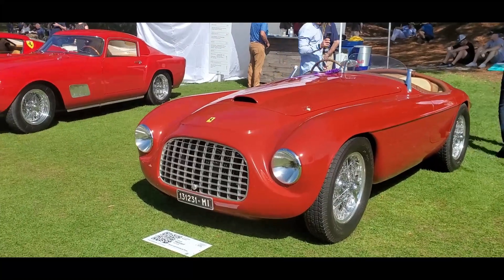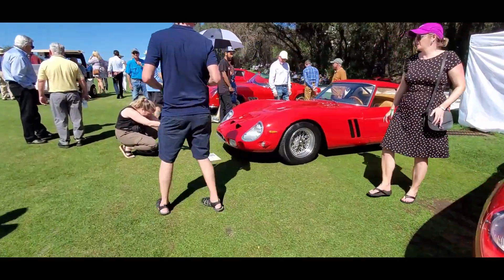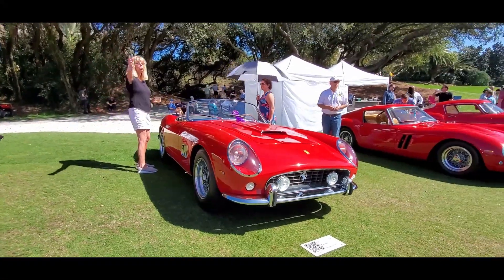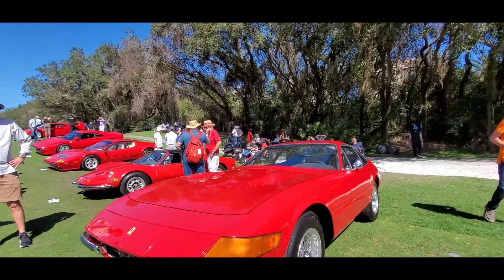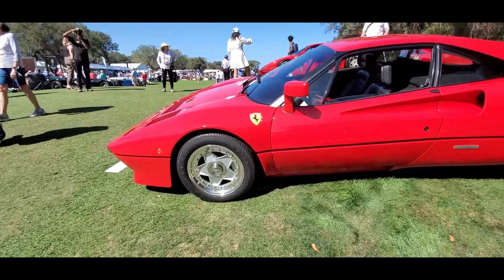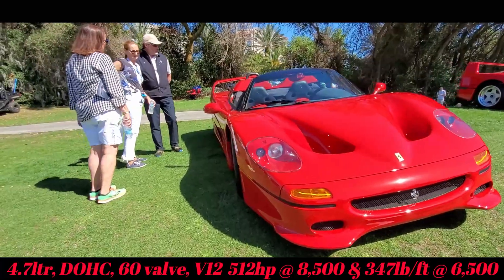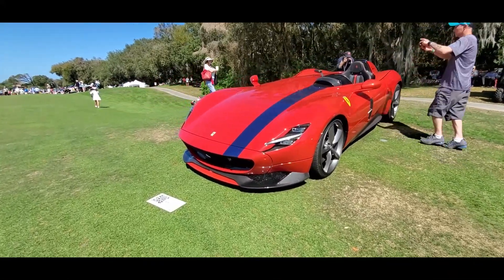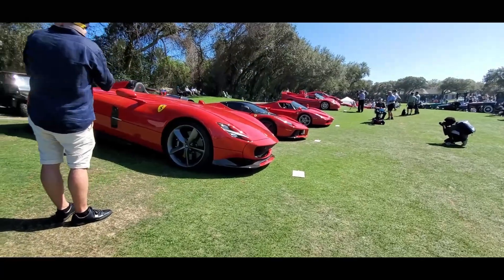Ferrari From the First to the Latest Hypercars at 2022 Amelia Island Concours (LaFerrari Monza SP1)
From the Ferrari 166 through the Ferrari 250 GTO, GTB/4 Daytona, BB512, 288 GTO, F40, F50, Enzo, LaFerrari and Monza SP1 hypercars at the 2022 Amelia Island concours. For more photos, videos and your regional calendar of events,